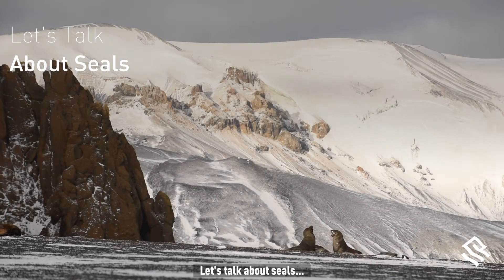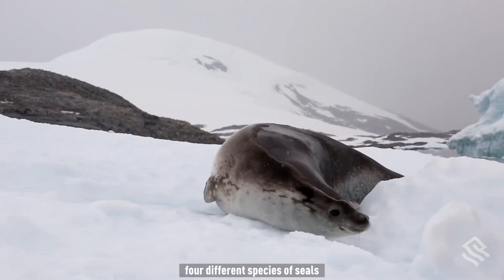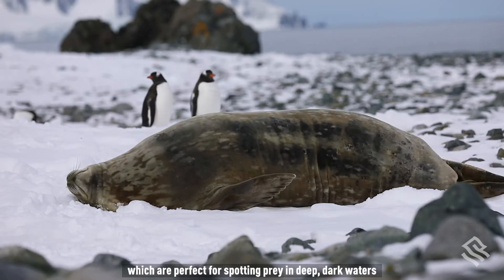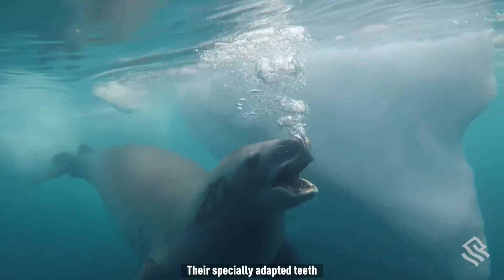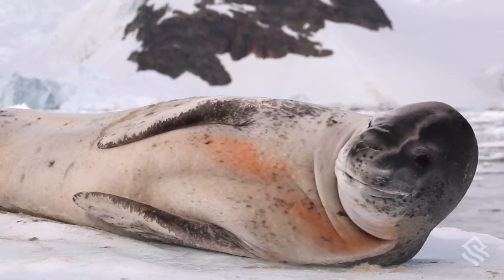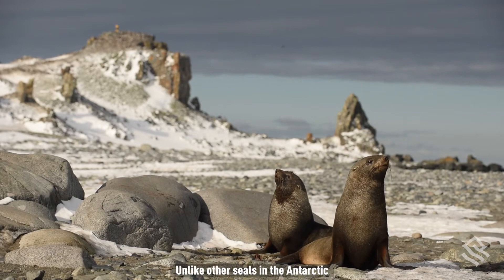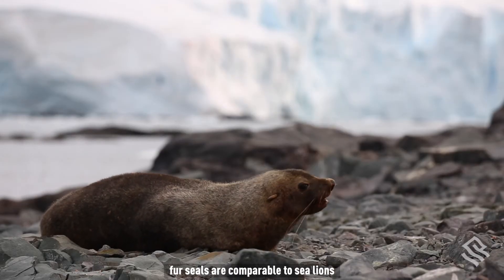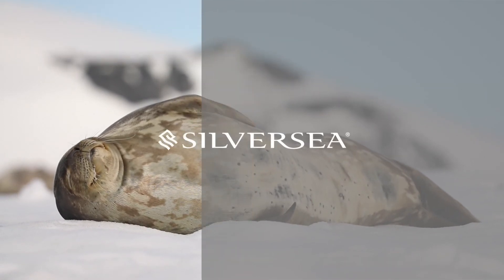Wildlife in Antarctica: The 4 Types of Seals You Will See on Your Antarctica Trip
Let's talk about seals…

…those playful, sociable, intelligent creatures, who hunt and are hunted in various ecosystems around the world.

On the Antarctic Peninsula, you’re likely to spot four different species of seals: weddell seals, crabeater seals, leopard seals, and fur seals.

Possibly the most recognizable of the four, weddell seals are characterized by their large size and oversized eyes, which are perfect for spotting prey in deep, dark waters.

You can spot crabeater seals thanks to their long, slender snouts. While their name may suggest otherwise, crabeater seals do not eat crabs; their specially adapted teeth enable them to strain krill from the water.

Silvery in color and somewhat serpentine in shape, leopard seals are considered the predominant predator of Antarctica, behind the orca. Their large head houses a powerful jaw, while their long fore flippers provide tremendous agility when swimming, making them accomplished hunters.

Unlike other seals in the Antarctic, fur seals have thick fur coats, as well as little heads and pointed earflaps. With extended front and hind flippers that enable them to walk on land, fur seals are somewhat comparable to sea lions.

… And you thought penguins were the Antarctic’s main attraction!

Silversea Cruises, is recognised as an innovator in the ultra-luxury cruise industry, offering guests large-ship amenities aboard its intimate, all-suite vessels: Silver Wind, Silver Shadow, Silver Whisper, Silver Spirit and Silver Muse – all designed to offer an atmosphere of conviviality and casual elegance.

With the inclusion of the expedition ships Silver Origin, Silver Explorer, and Silver Cloud, Silversea's itineraries encompass all seven continents and feature worldwide luxury cruises to the Mediterranean, Caribbean, both Polar Regions and hundreds of fascinating destinations in between.

Silversea is also looking forward to the launch of four new ultra-luxury ships: Silver Moon, Silver Dawn, and two Evolution-class ships.